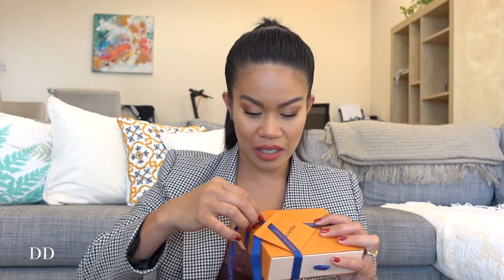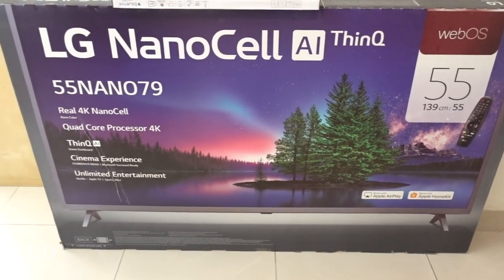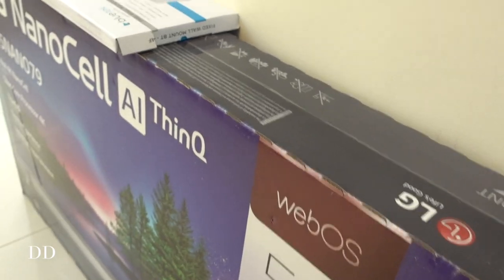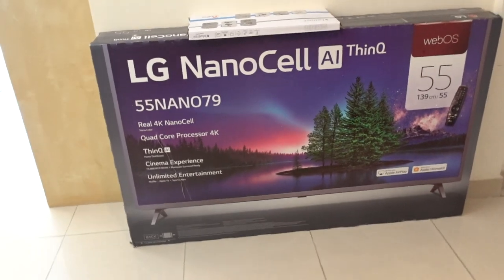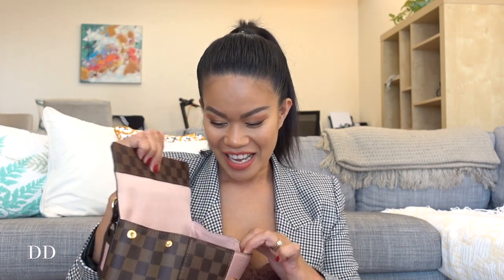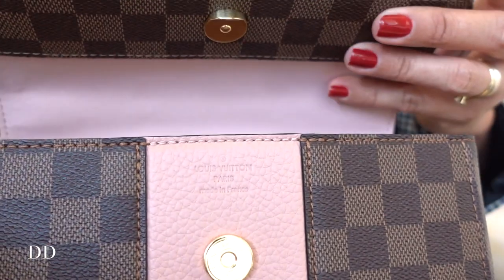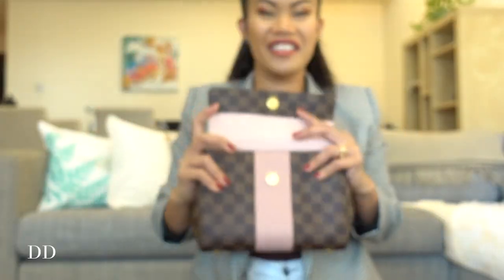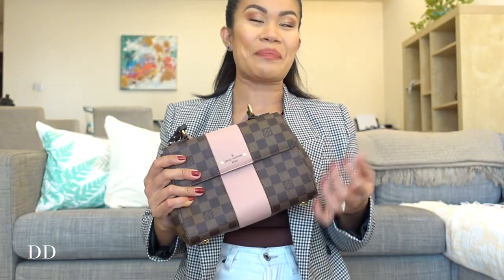(Unboxing) Louis Vuitton Damier Ebene Zippy Coin Purse